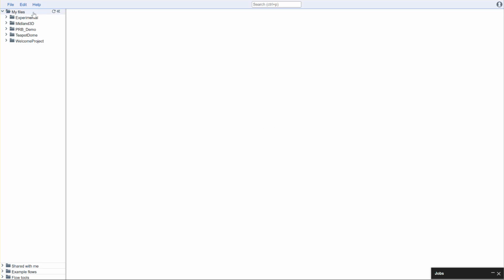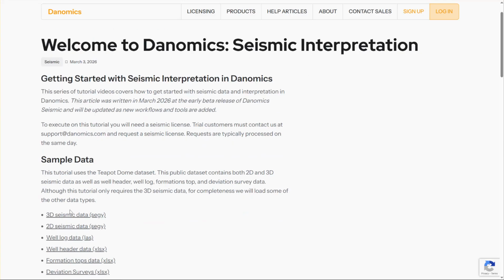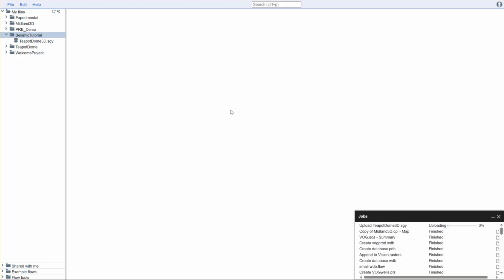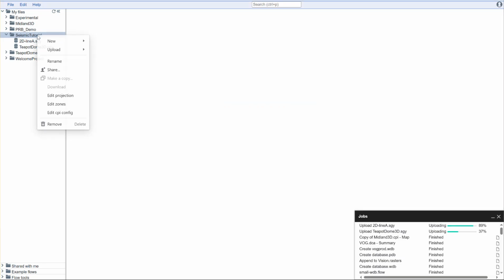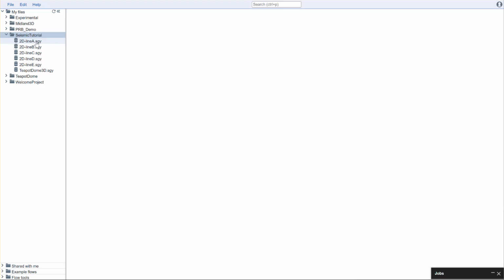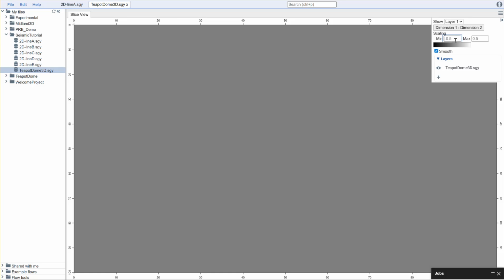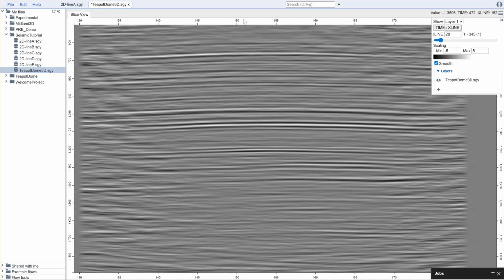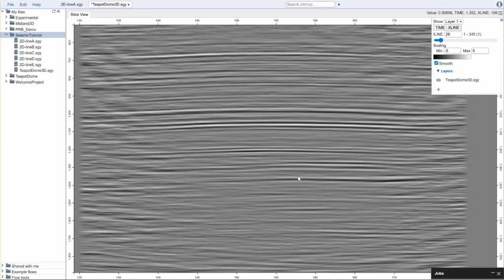Seismic Welcome Project: Loading 2D and 3D Seismic Data in Danomics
In this video I demonstrate how to add 2D and 3D Seismic data in Danomics.